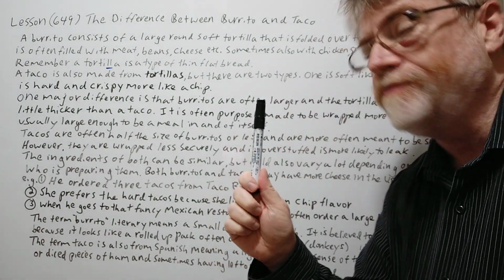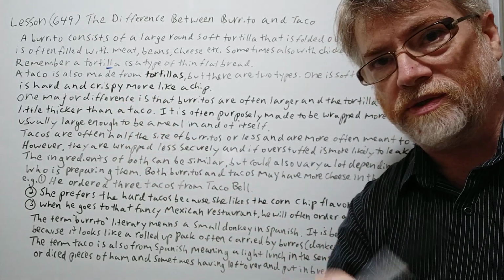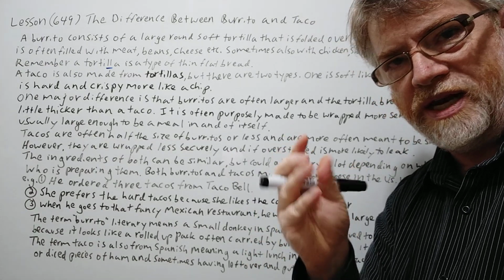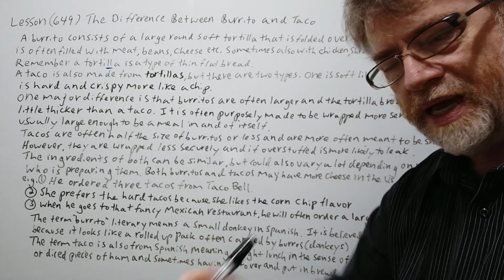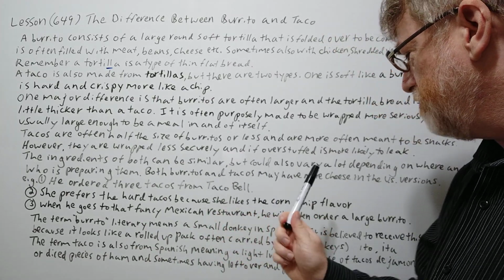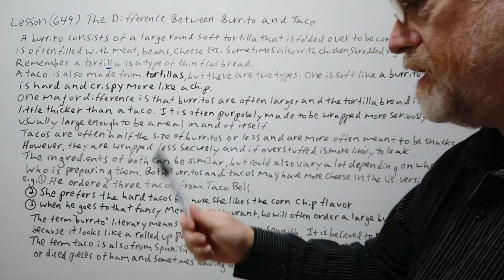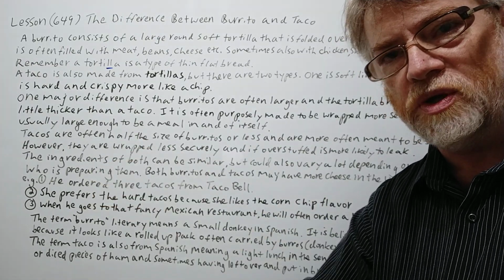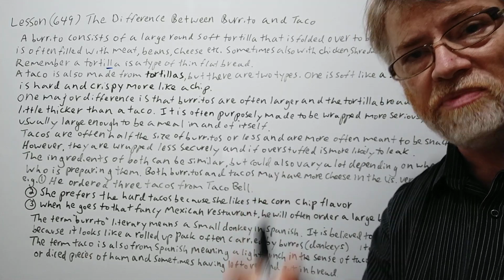English Tutor Nick P Lesson (649) The Difference Between Burrito and Taco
In this video, we will cover the differences between these two terms, allude to their origins and give examples of their use.